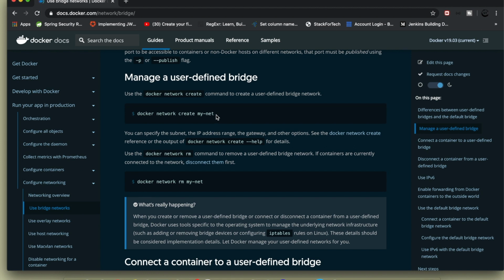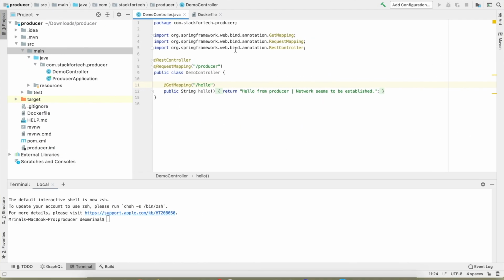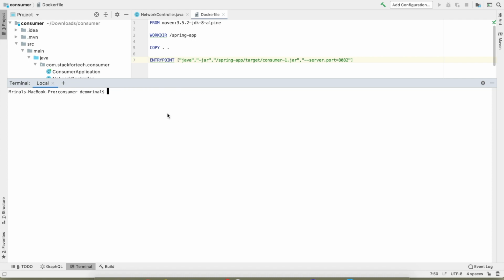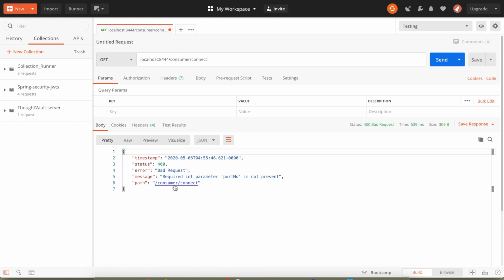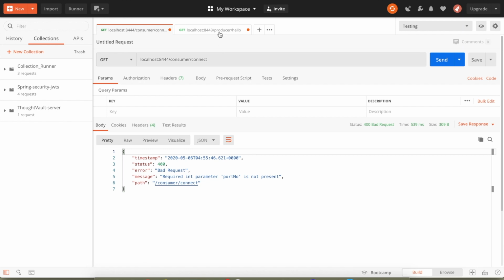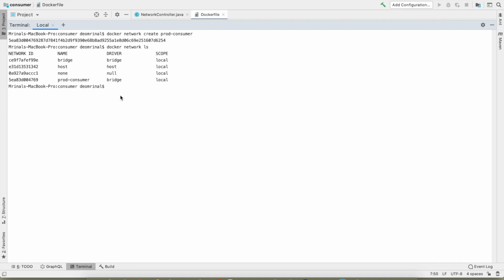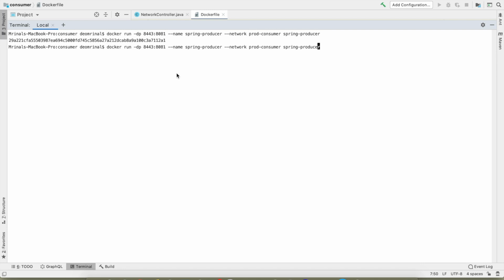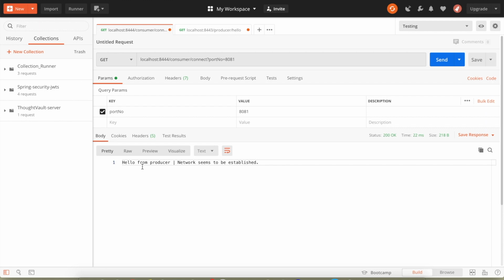Docker Networking | Container communications | Docker Tutorials for Beginners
What is Docker networking ? How the containers communicate with each other.Docker Networking will explain to you the fundamentals of Docker Networking with a hands-on. Below are the topics covered in the video:

1.    What is Docker?
2.    Docker Networking
3.    Goals of Docker Networking
4.    Hands-on